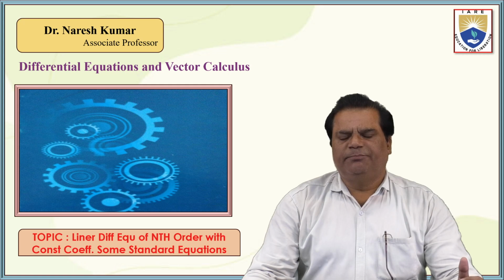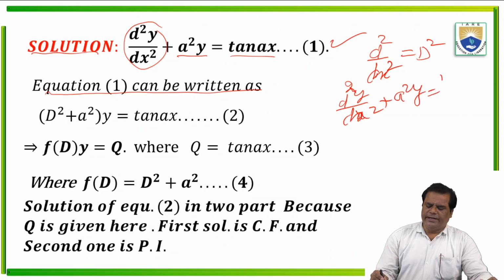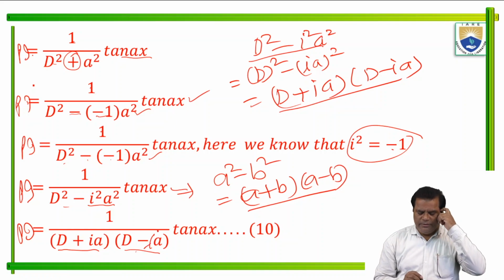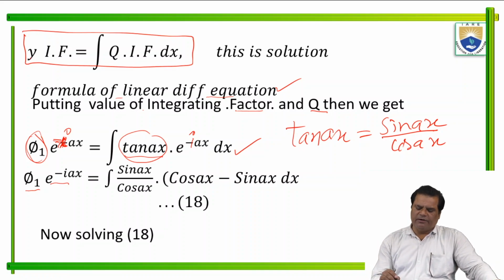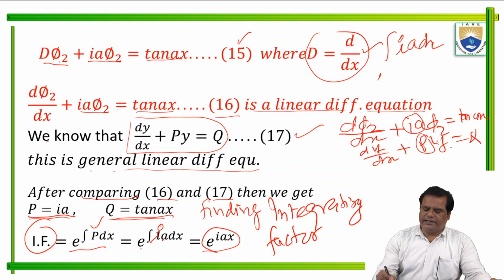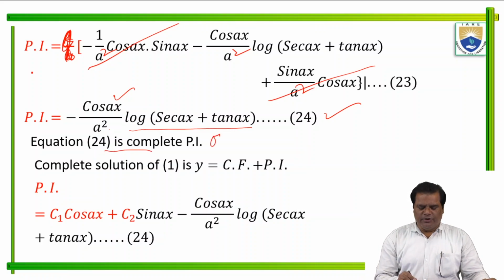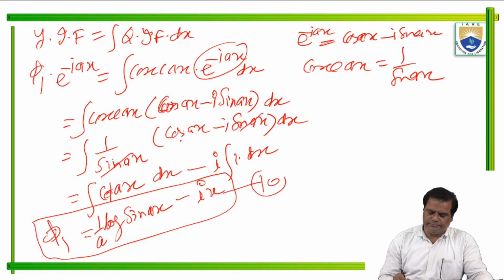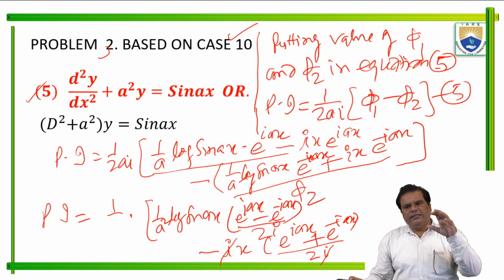Liner Diff Equ of NTH Order with Const Coeff Some Standard Equations by Dr. Naresh Kumar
Liner Diff Equ of NTH Order with Const Coeff  Some Standard Equations by Dr. Naresh Kumar | IARE

Telangana, India.